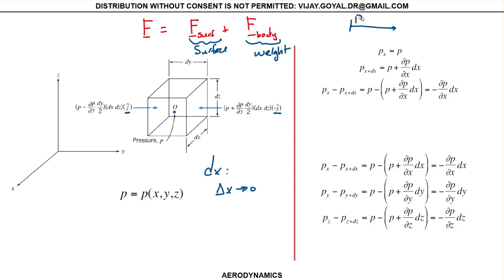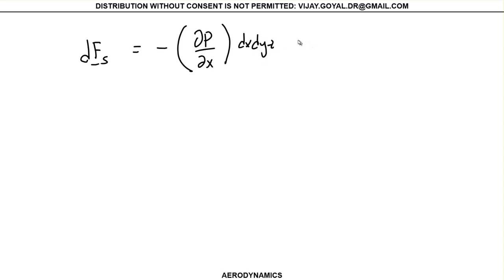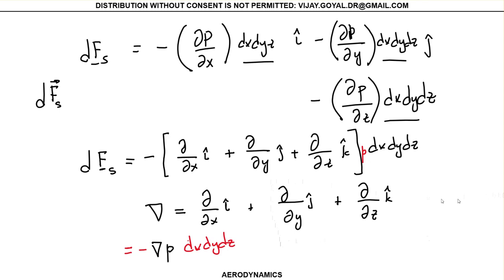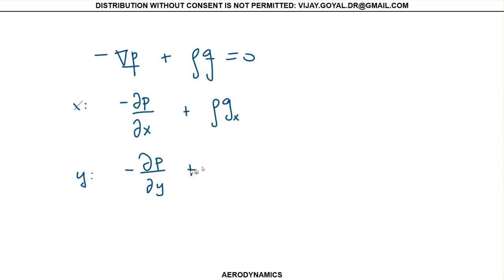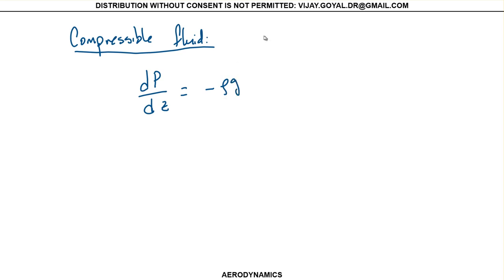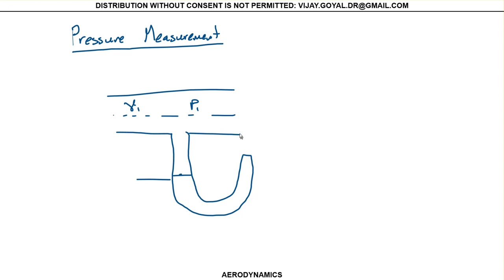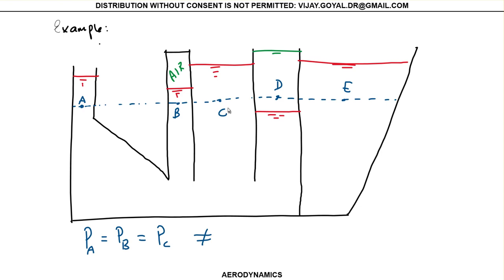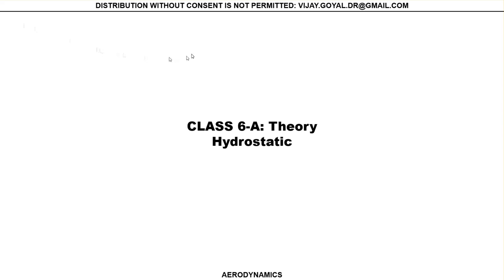Aerodynamics Class 6 Hydrostatic